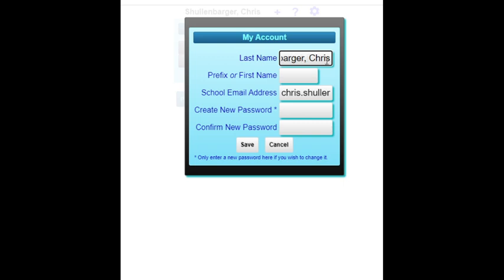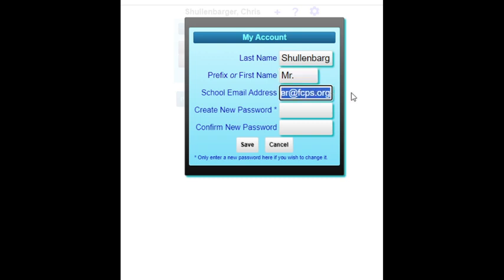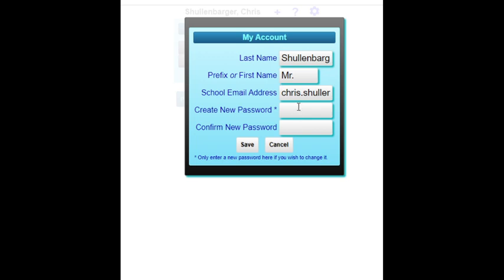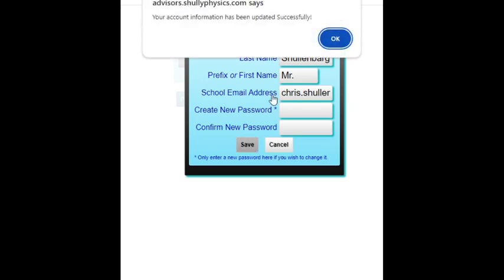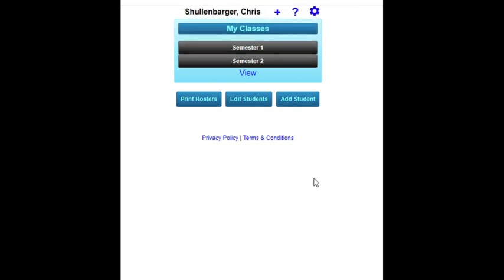Club Advisor Account Overview